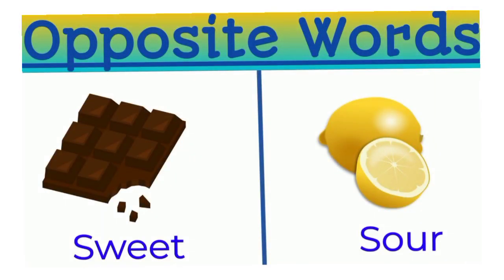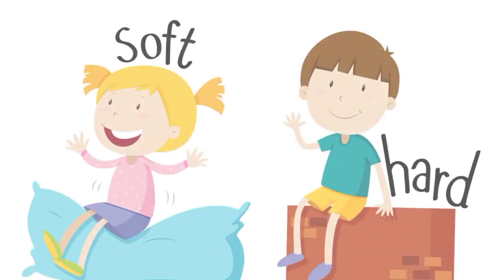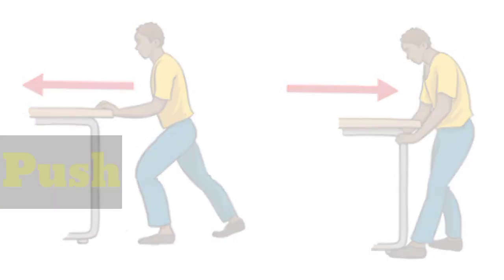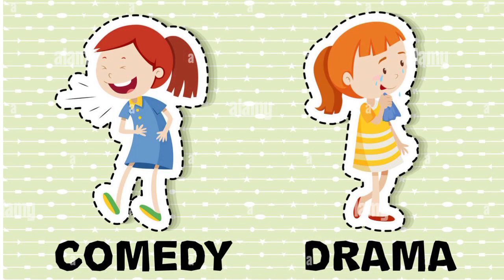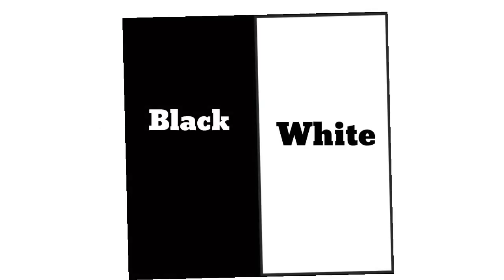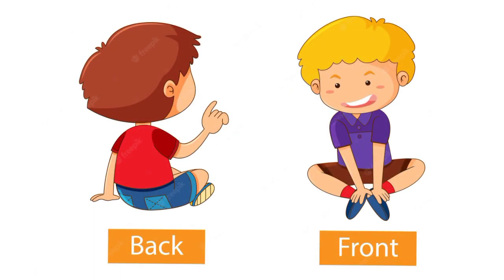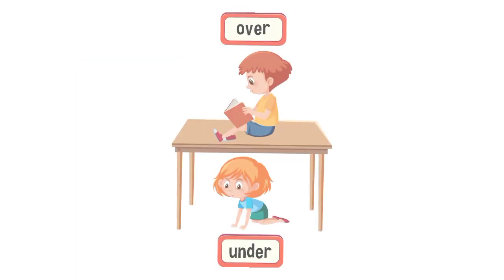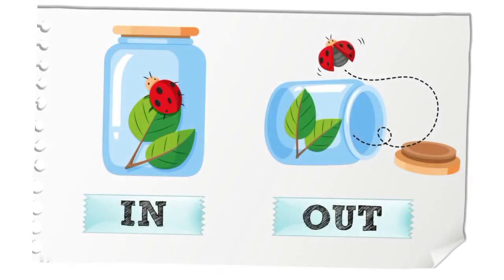🙋🙋🙋🙋 OPPOSITE WORDS IN ENGLISH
@Opposites/Antonyms are a fundamental aspect of a language and are used to express contrast ,comparison,and to provide more comprenhensive understanding of the meaning of a word .Opposites can be single words such as Cheap " Expensive , Ascend " Descend .The opposite of a word is known as Antonym ,it is a word that has the opposite meaning of another word.